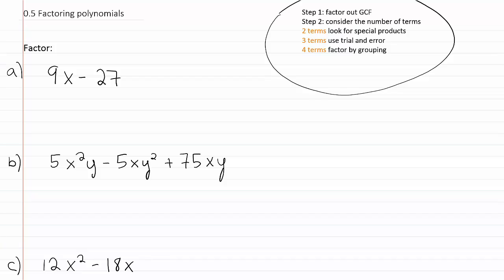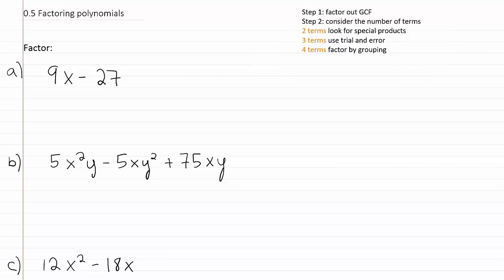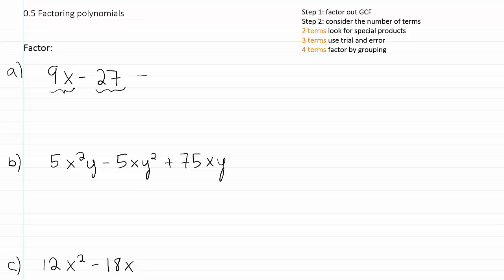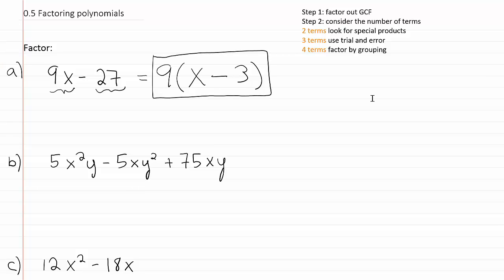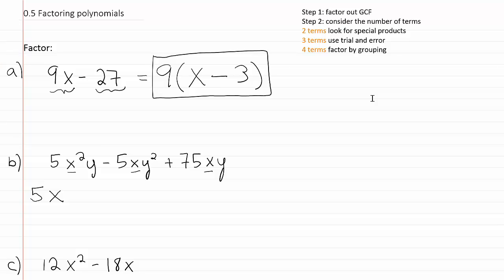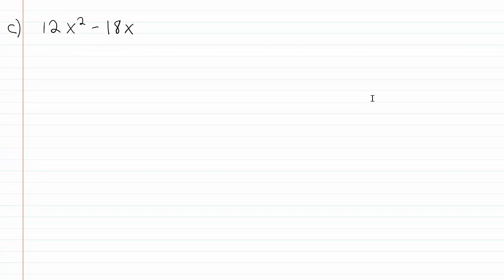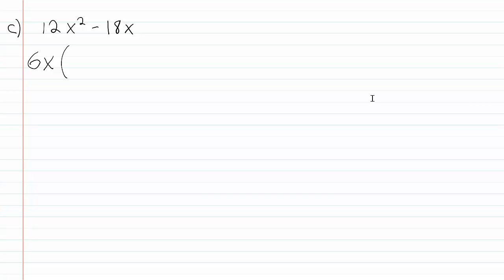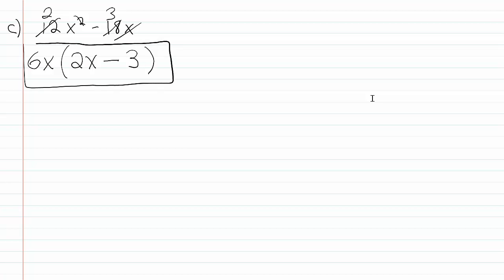Algebra Videos: Factoring Polynomials p1